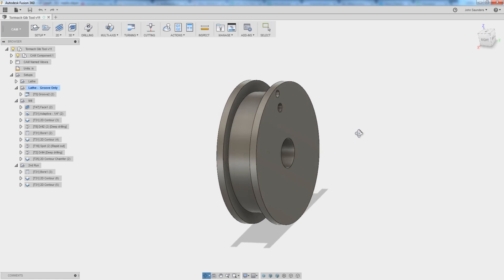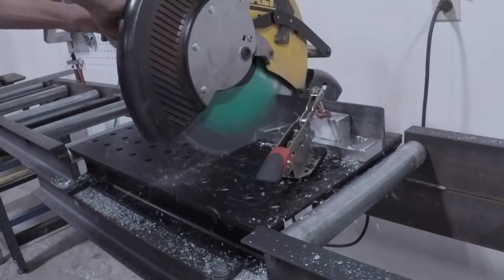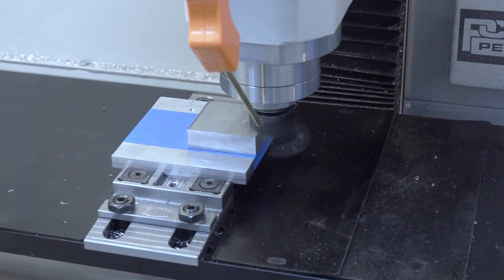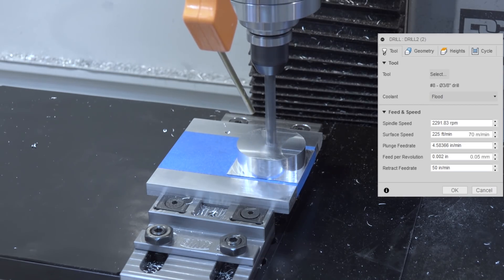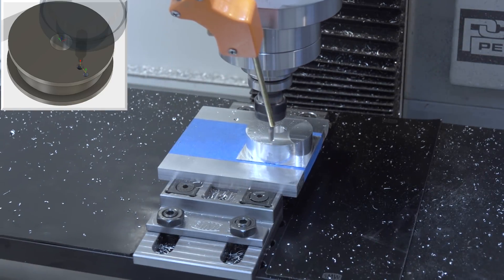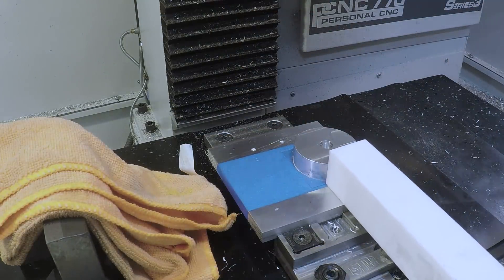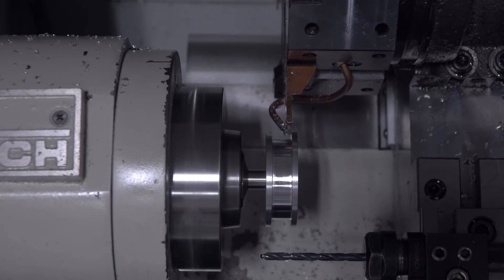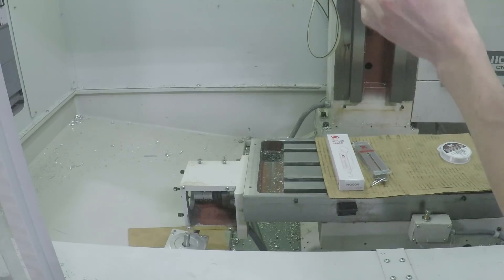Machine A Pulley! WW186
Machining a Pulley on the Tormach CNC!  This pulley might be the key to performing proper machine maintenance--STAY TUNED for the upcoming video where we use the machined pulley to measure angular contact bearing preload and gib adjustments.  This pulley, combined with spring scale, should eliminate the guess-work when it comes to maintenance.  Special thanks to Robert Sakowski for this idea!